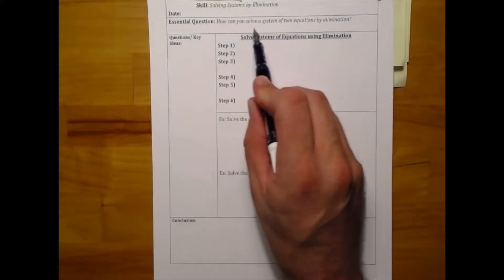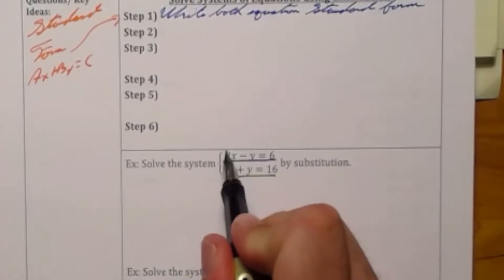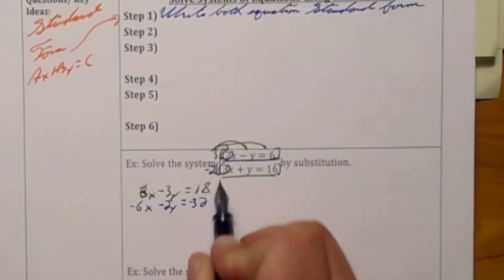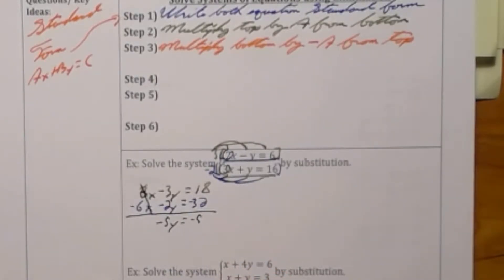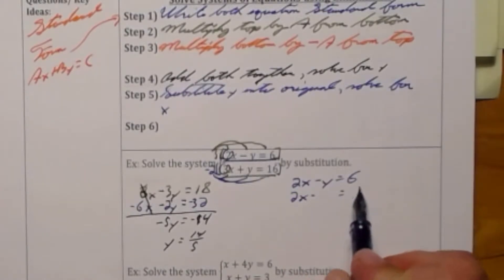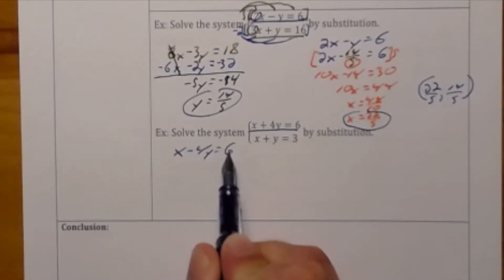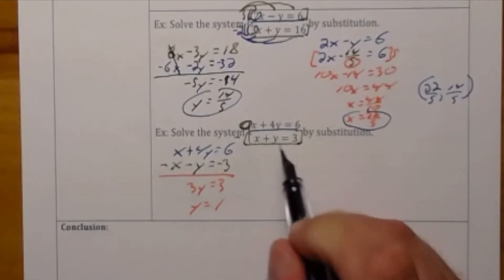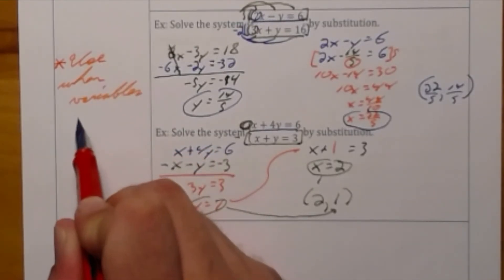Solving Systems of Linear Equations using Elimination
Manipulate both equations into standard form. Multiply the opposite of A from the bottom by the top equation. Multiply A from the top by the bottom. Add both equations together, eliminating x. Substitute the value of y into an original equation and solve for y. Express your answer as an ordered pair.